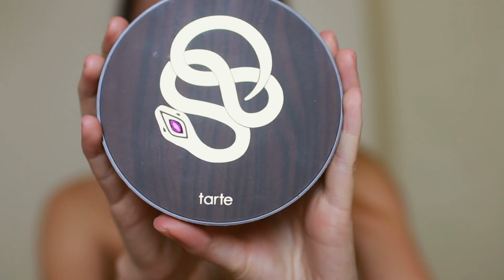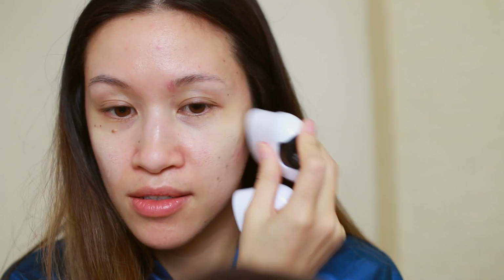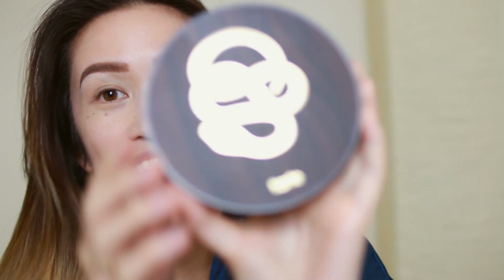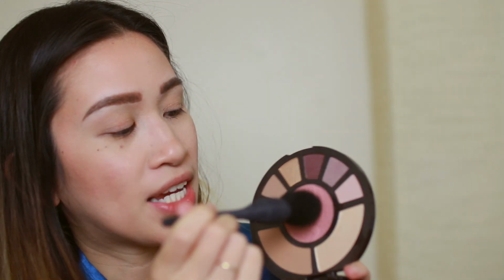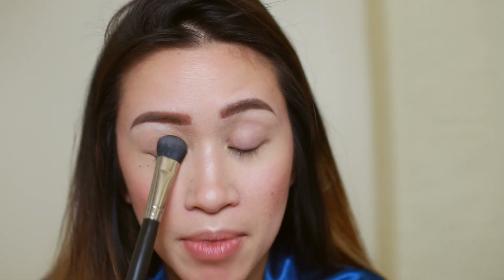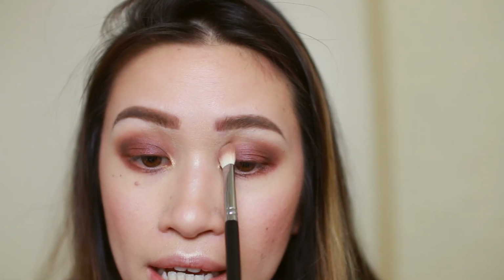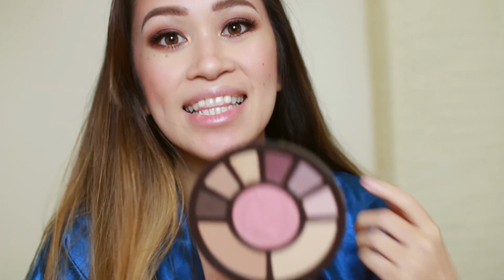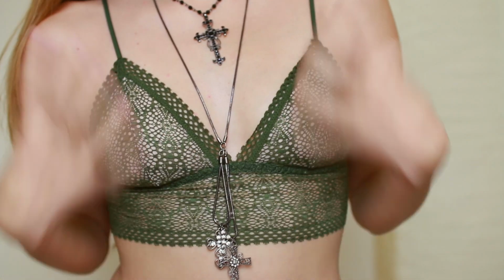Tarte Rainforest After Dark Tutorial & Review | Heycheri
THIS PALETTE IS FREAKING EVERYTHIIIIIIIING AHHHHHHHH!! RUN to your nearest Sephora or Ulta, or head to the Tarte Cosmetics website immediately and BUY THIS RIGHT NOW because your face NEEDS this palette! I'm not kidding. So worth it.